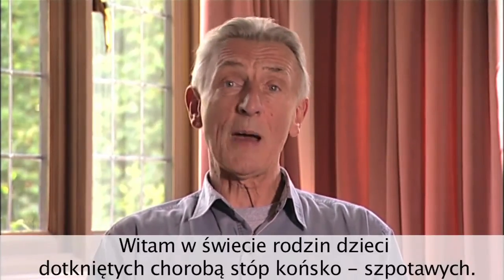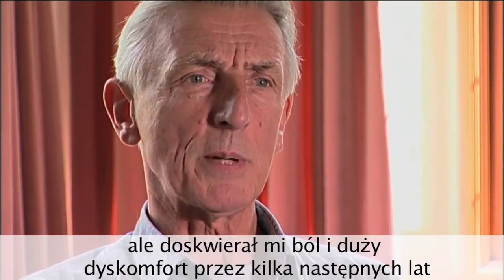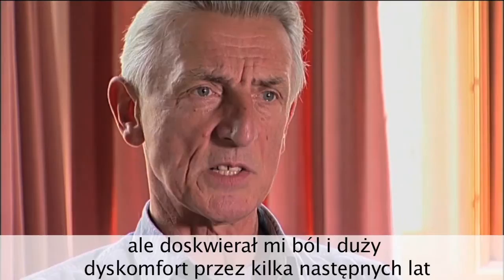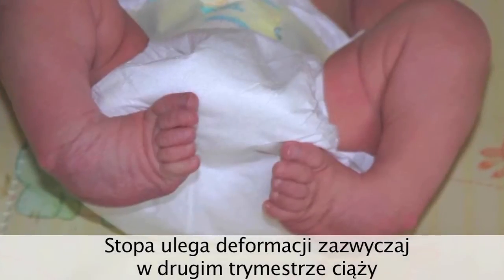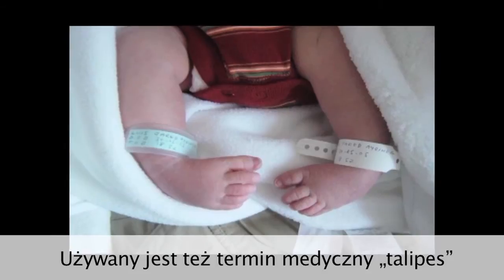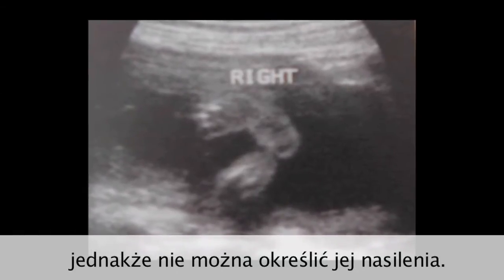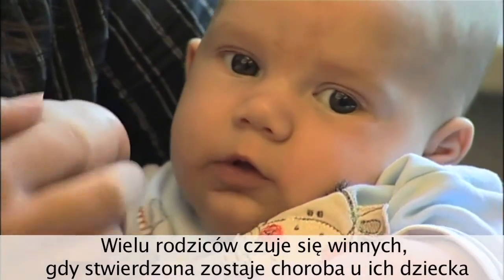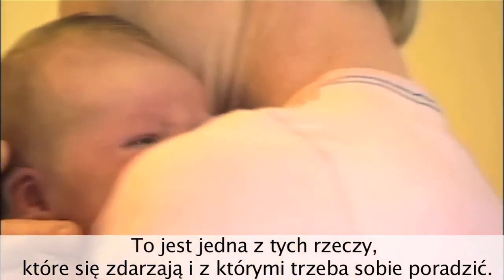Metoda Ponsetiego_1 część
Film prezentujący metodę dr Ignacio Ponsetiego - nieoperacyjną metodę leczenia wrodzonej stopy końsko-szpotawej.